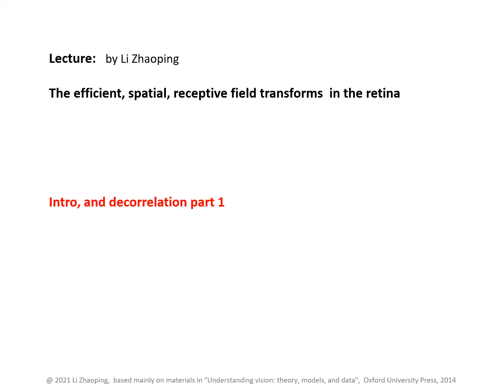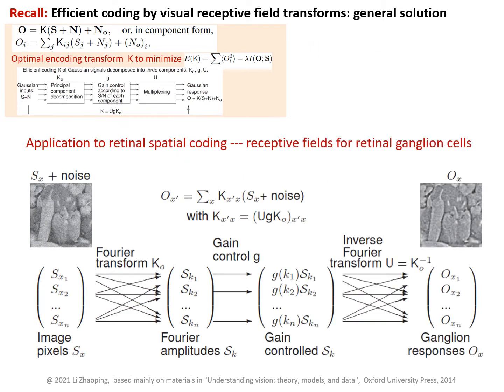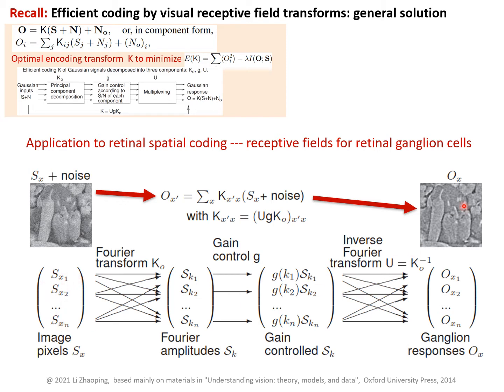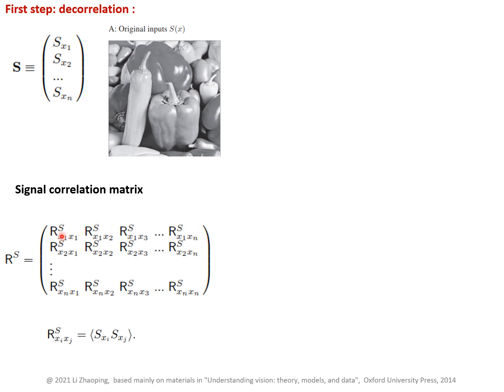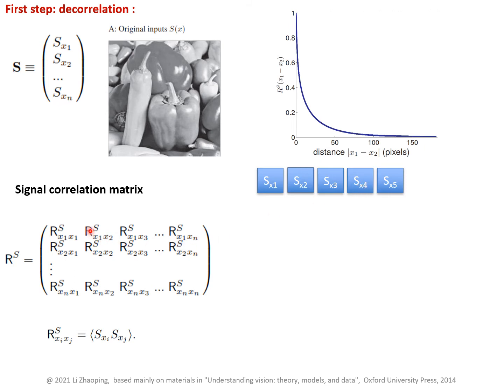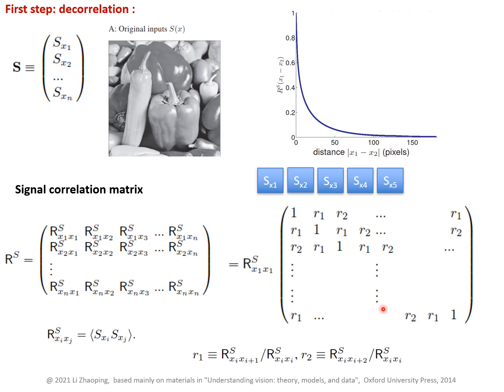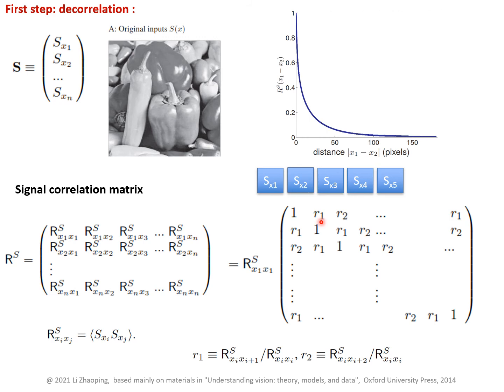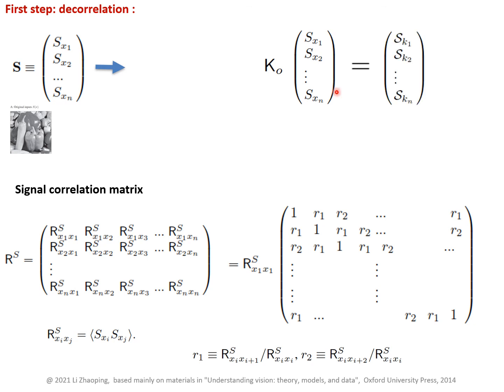Understanding vision book: Chap 3, Efficient Coding 17.1: retinal spatial coding,intro & decorr-1.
Understanding vision book:  Chap 3, Efficient Coding 17.1: retinal spatial coding, intro & decorreation-1.

for the list of videos in this topic.